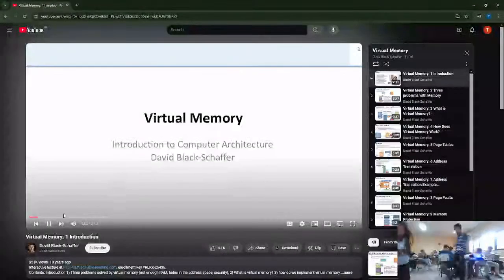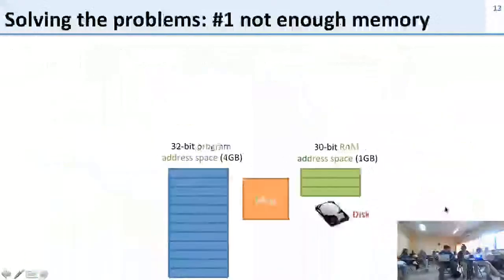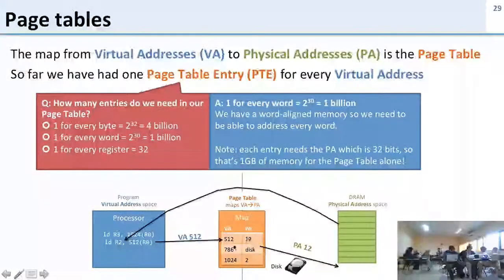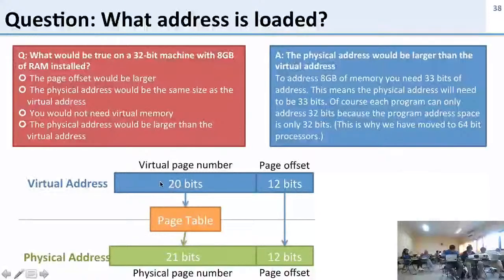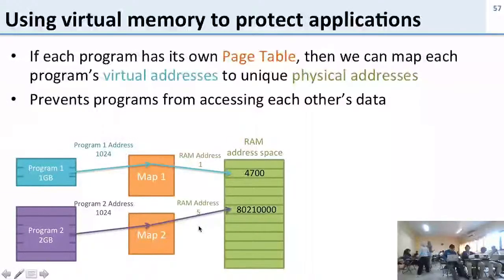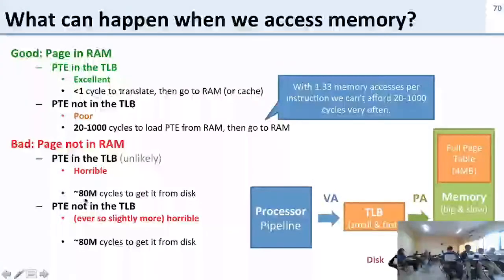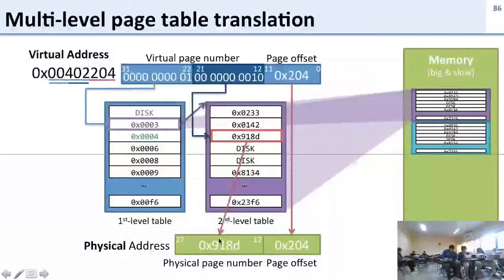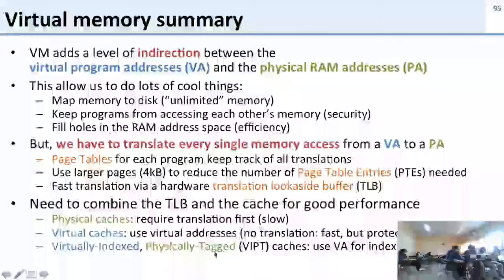Pertemuan Ke 10